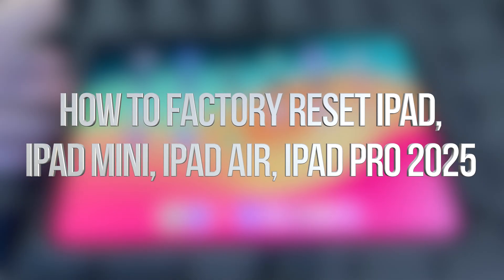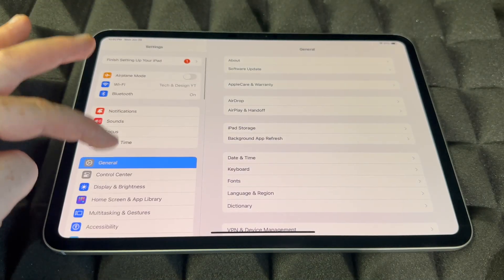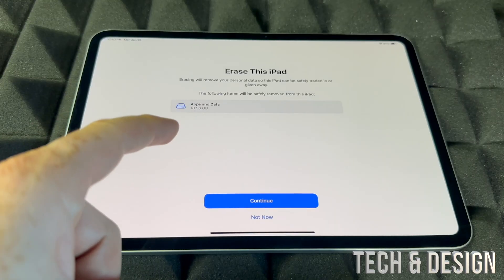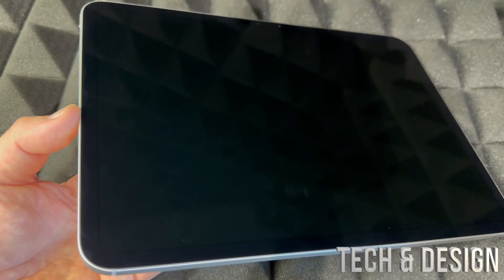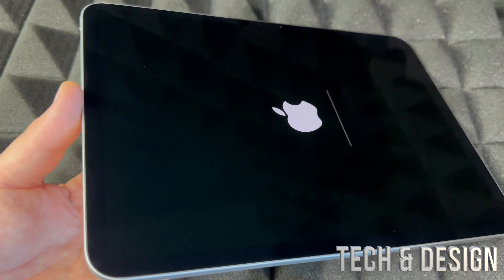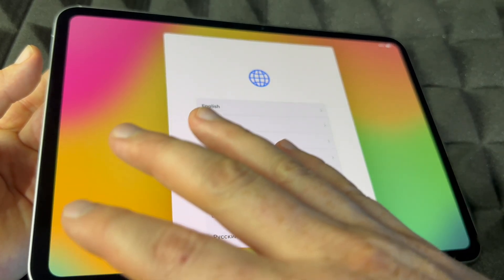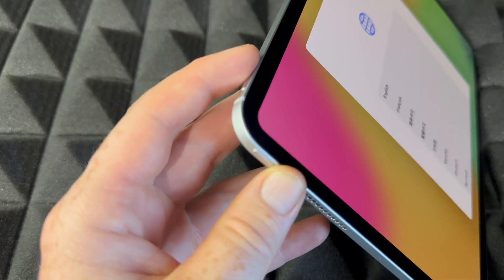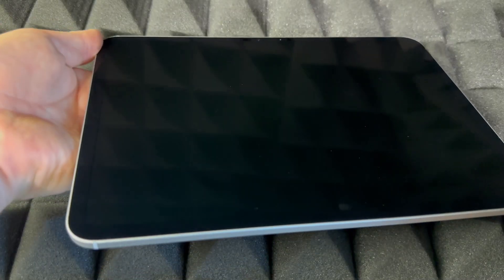How to Factory Reset iPad, iPad mini, iPad Air, iPad Pro in 2025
ipad ipados ios Factory Restore iPad 2025 | Delete All information and delete Apple ID from iPad